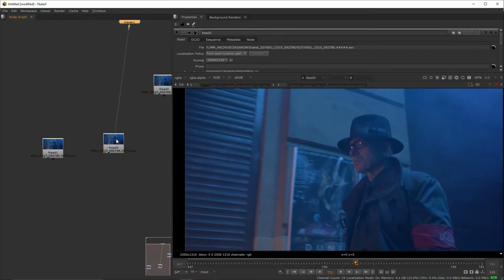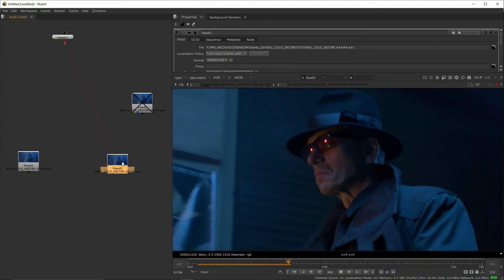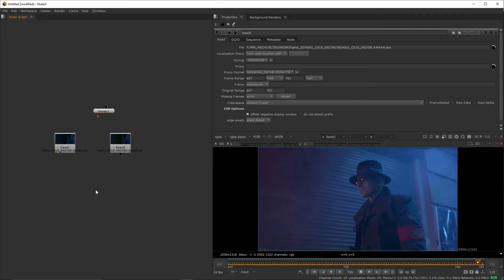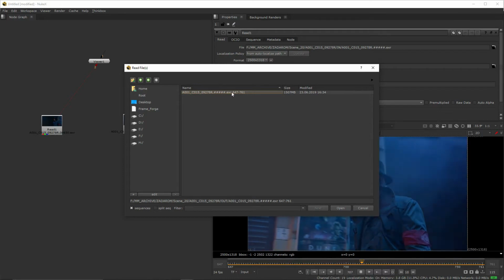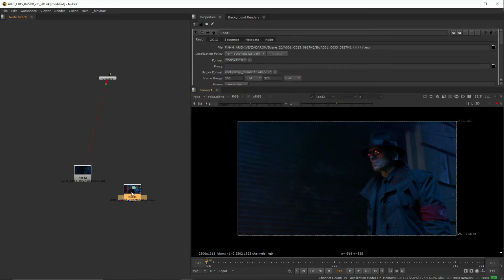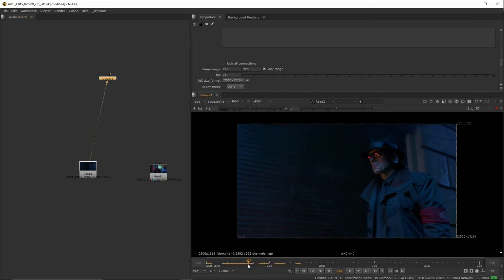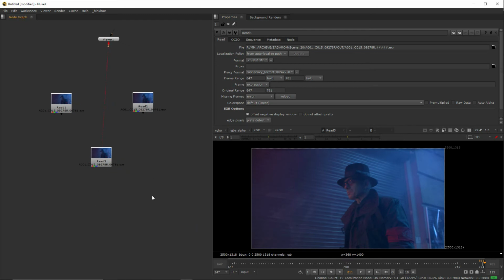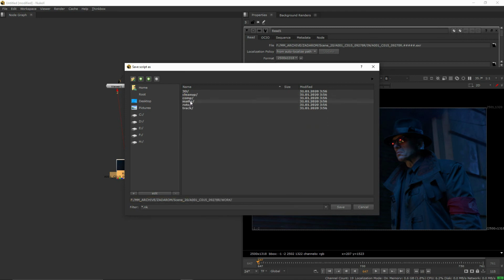Nuke Basic Training 01 - Introduction & UI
Quick User Interface Breakdown for VFX Compositors

* Send me a tip:

Bitcoin BTC (XBT):
bc1qcnhczhju3j6589xqye6l04g6943tezlg09le86

Ether ETH:
0x44581aED7Acc1CF3290A0Ae0e59a5E7E13df524f

Polkadot DOT:
13bjK8D1zLaq84GyhAgFaCsEHagQWCi3hdEmYxzM6fGjEhPF

Cardano ADA:
addr1q8lyk5dyv2dv4u7npwuss9wry4sgr25nplertfdj3ldlvlh7fdg6gc56eteaxzaepq2uxftqsx4fxrljxkjm9r7m7elqrndhy7